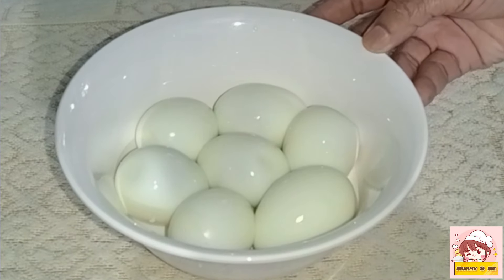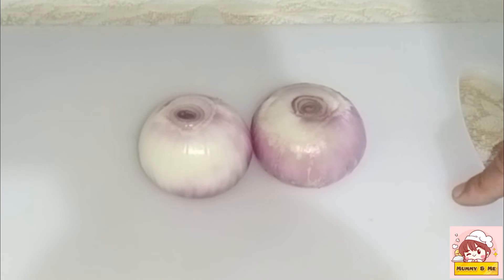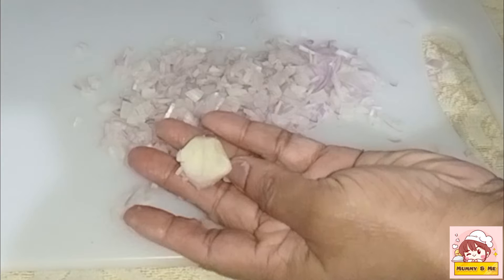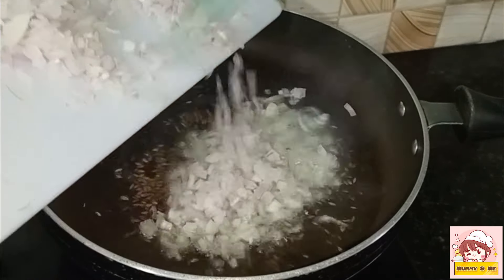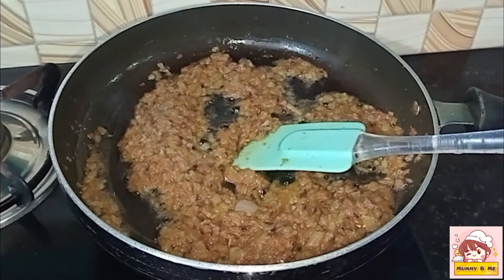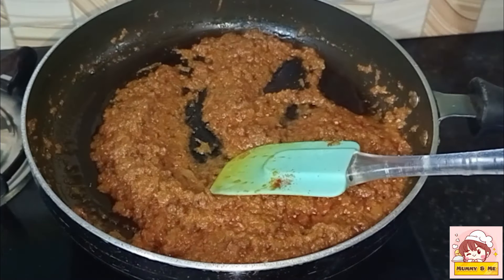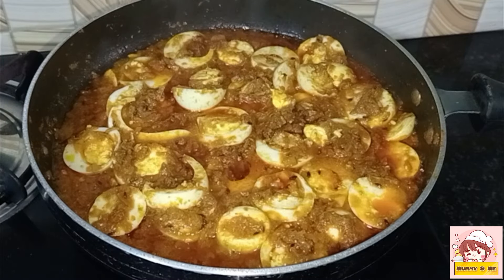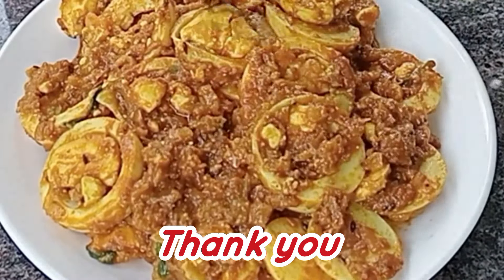ഇറച്ചിയും മീനും ഒക്കെ മറന്നേക്കു മുട്ട വട്ടത്തിൽ മുറിച്ചെടുത്ത് ഇതു പോലൊ ഉണ്ടാക്കി നോക്കുegg recipe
Mummy &Me by Ambili KG
മുട്ട മസാല
മുട്ട മസാല
മുട്ടകറി
egg curry